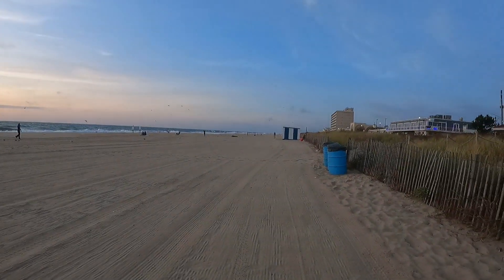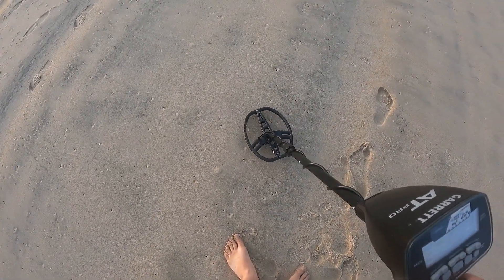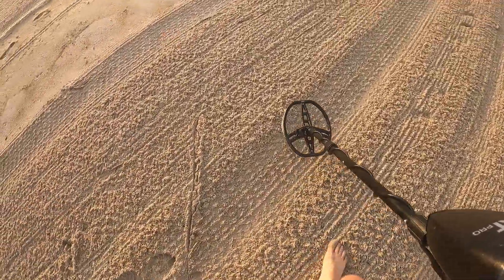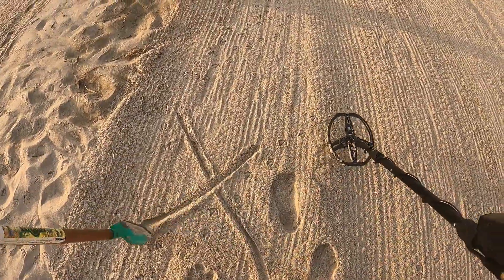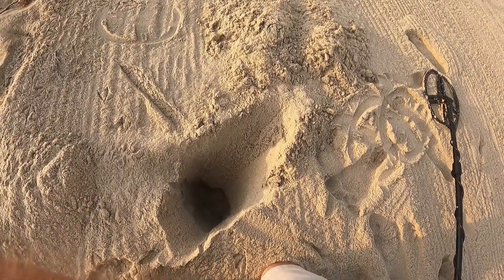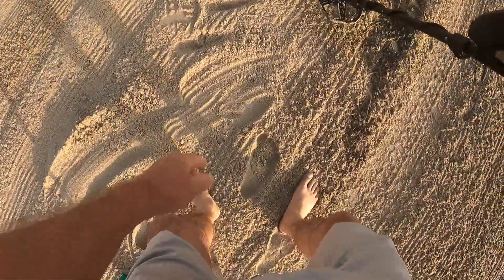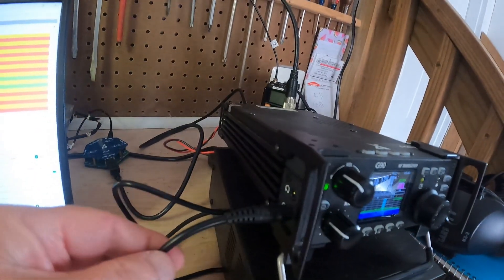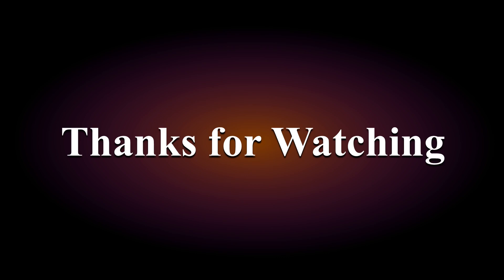Rehoboth Beach Metal Detecting 16 Sept 2024